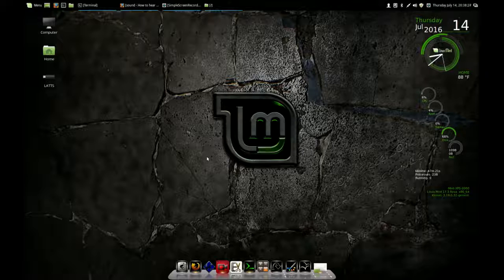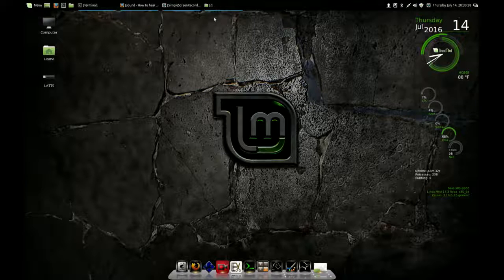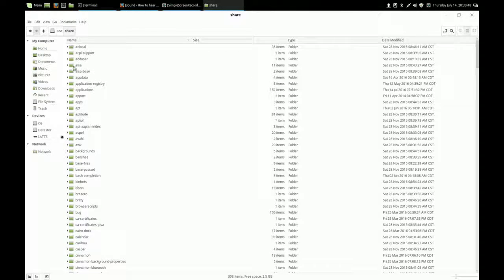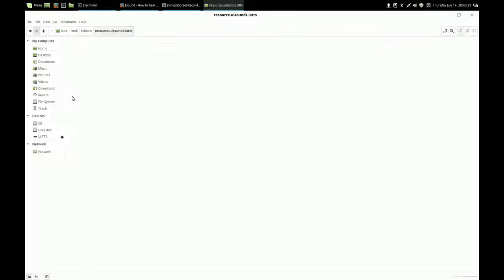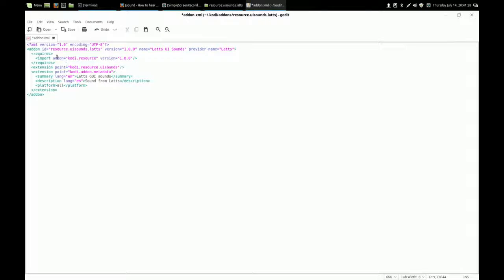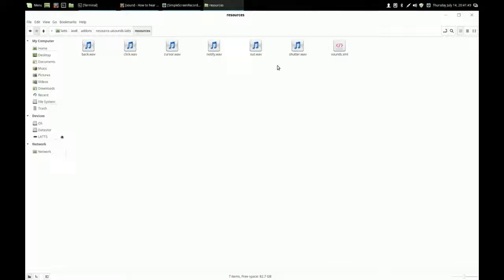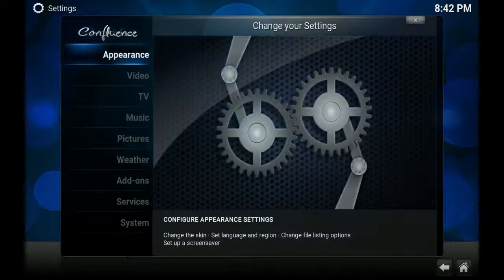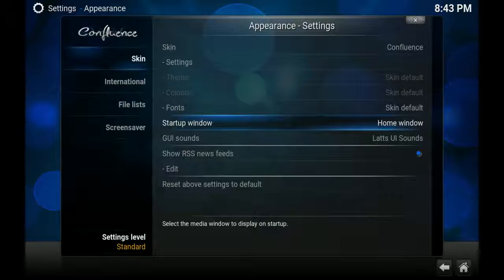New tutorial for custom KODI GUI Sounds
This is an updated tutorial on how to create custom GUI Sounds for KODI.

For Windows, go to C:\Program Files (x86)\Kodi\addons\ and copy the resource.uisounds.confluence folder.  Then paste the folder in C:\Users\"Your User Name"\AppData\Roaming\Kodi\addons\.